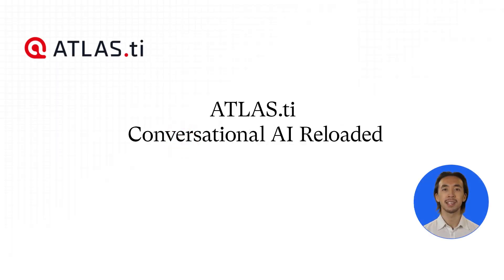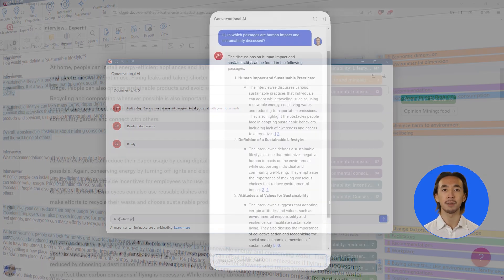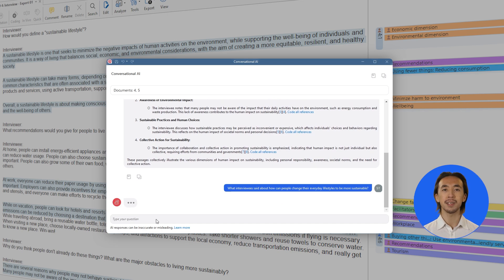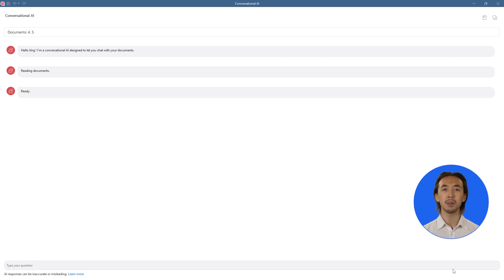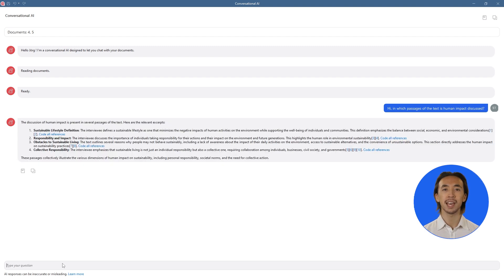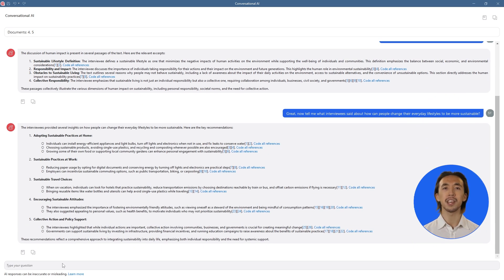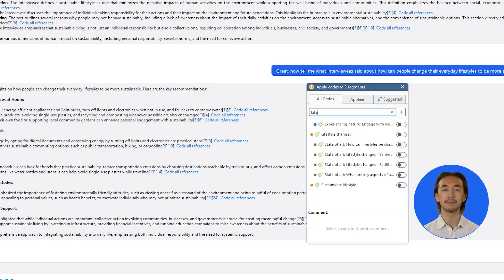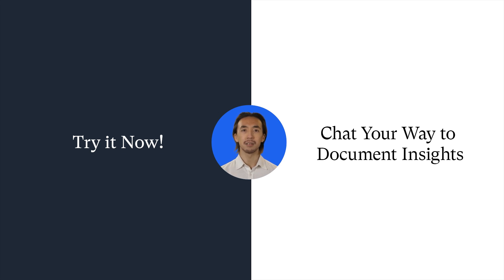ATLAS.ti Conversational AI Reloaded